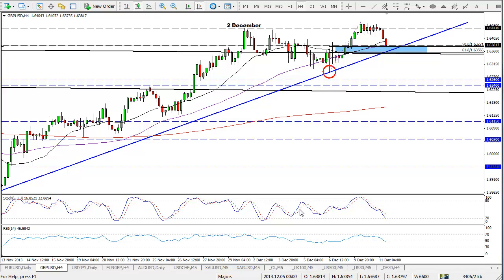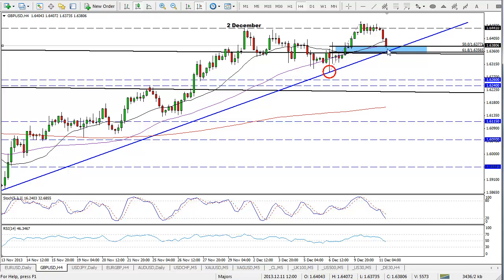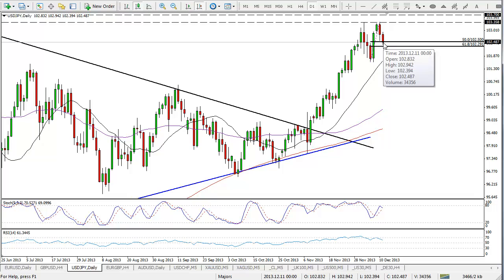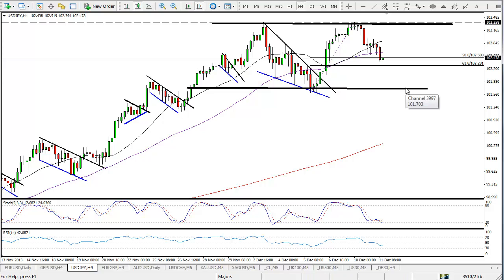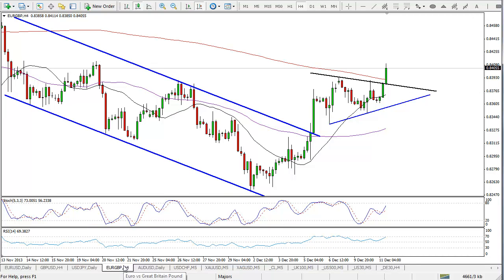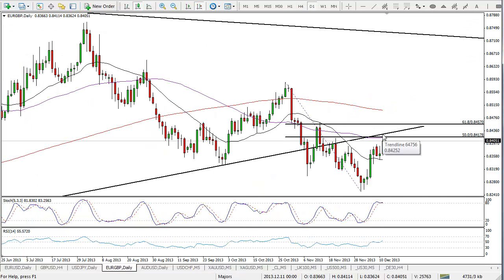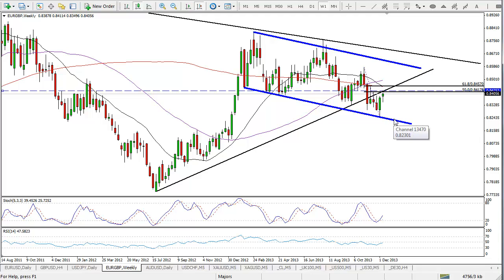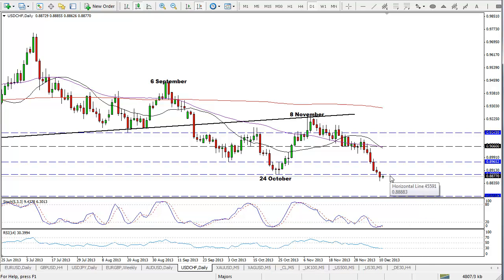Technical Analysis -- 11 December 2013 - Alpari UK